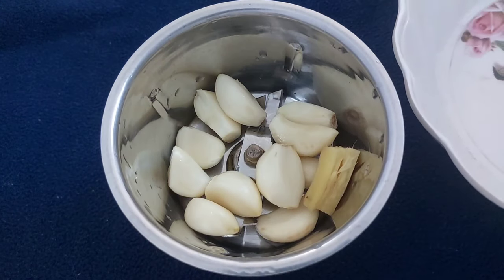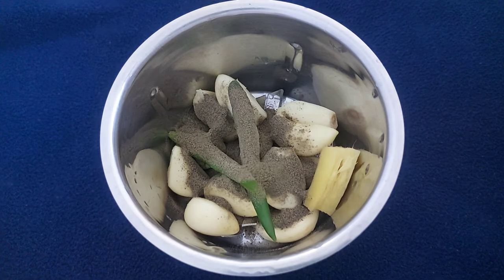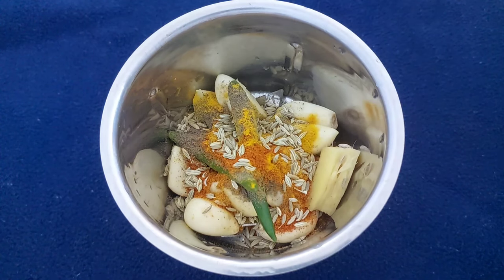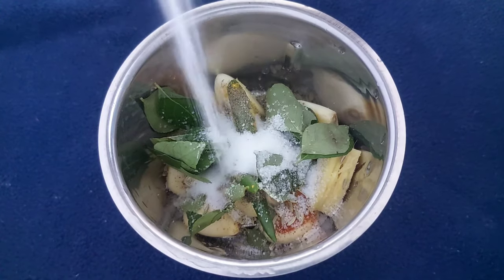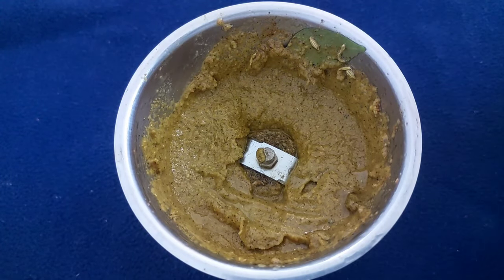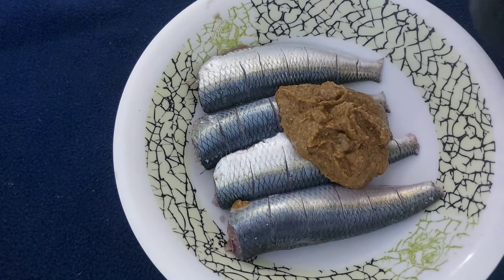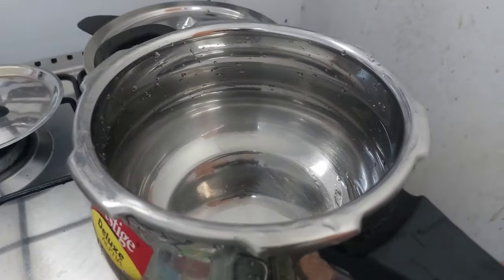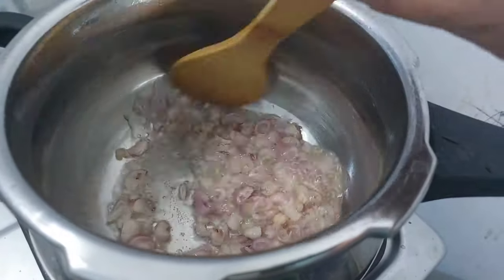💯മത്തിക്ക് ഇത്രെയും രുചിയോ|കൊതിയൂറും മത്തി വരട്ട്|ഇനി എന്തെളുപ്പം|kerala style cooker mathi recipe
മത്തിക്ക് ഇത്രെയും രുചിയോ|കൊതിയൂറും മത്തി വരട്ട്|ഇനി എന്തെളുപ്പം|kerala style cooker mathi recipe|sardine fish

mathi recipe
cooker mathi
instant mathi curry
 mathi recipes
easy mathi curry
 chala curry
mathi fry
sardine fish recipes
chala fry
 cooker recipes
 cooker mathi recipes
cooker meen recipes cooker fish recipes
 fish recipes
fish curry
fish fry
fish fry recipes
kerala style fish recipes
kerala style fish curry
nstant fish recipes

shamisown day in my life and vlog
irfanashamsheer
ayeshas kitchen
shameeskitchen
momtastic shamsheera
irfanashamsheer vlog
irfanashamsheer day in my life
family influencer
kl biju bro rithvik family vlogger
trending reaches
trending youtuber
day in my life
jamshisrecipies
shamsyscurryworld